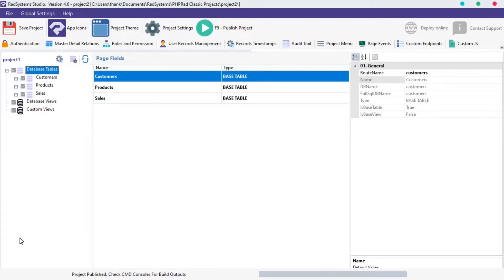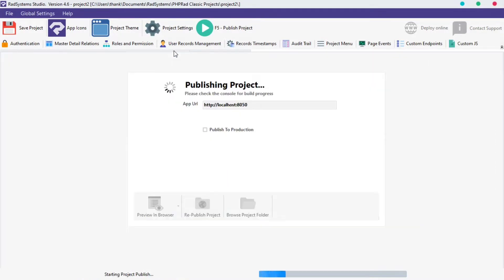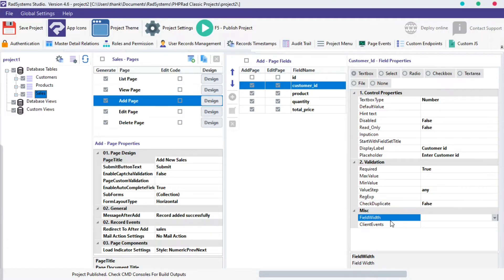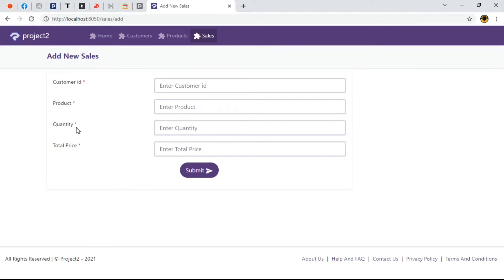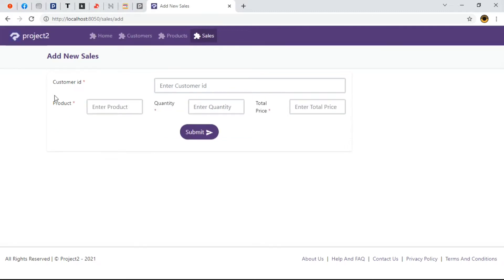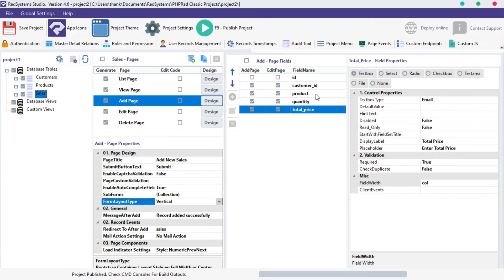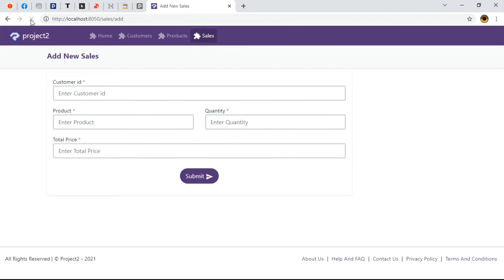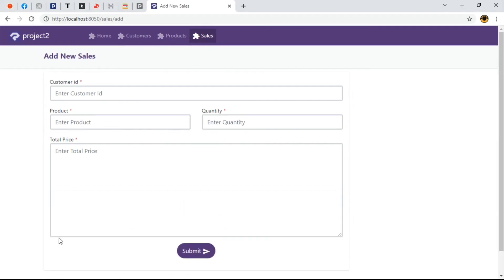Configuring Input Field Width and Height in RadSystems Studio Low Code Software